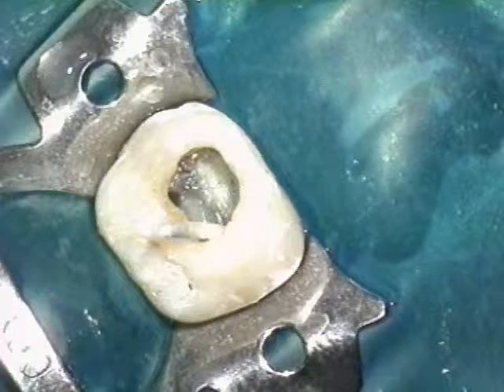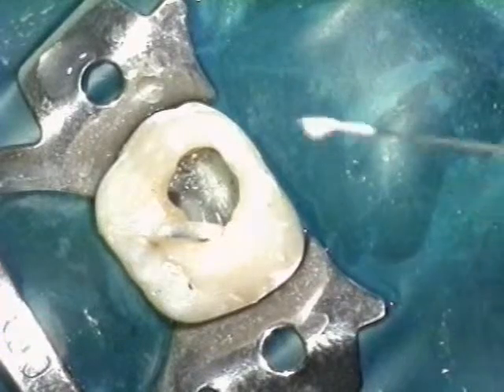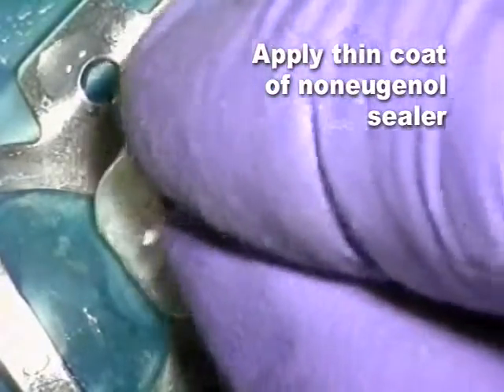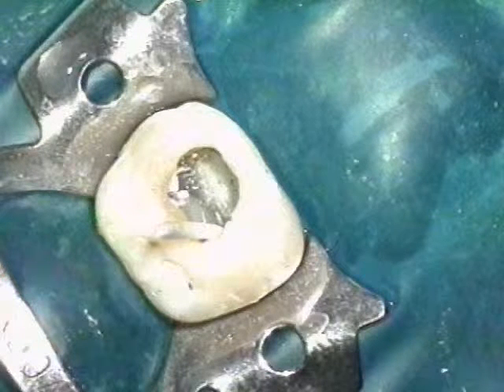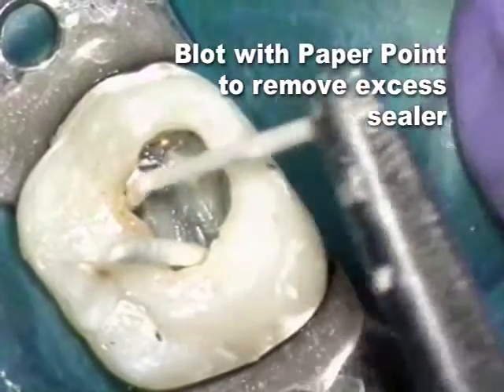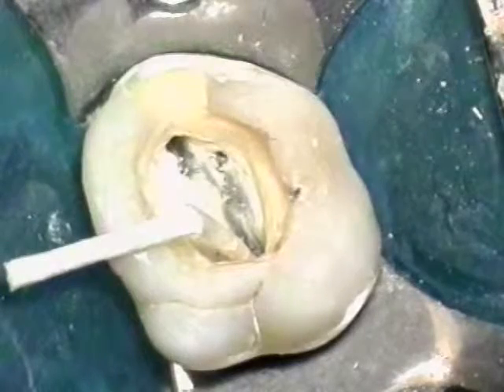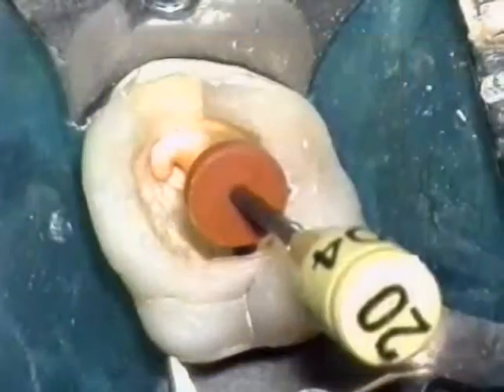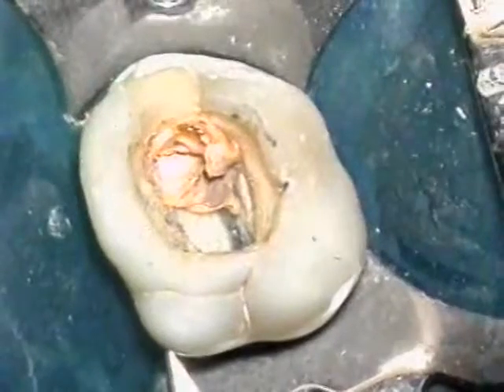GT Obturation procedures | Dentsply Sirona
Clinical Technique for placing GT obturators, including drying the canal, sealing the canal, and placing the carrier-based gutta-percha. This is a step in a typical root canal therapy procedure.